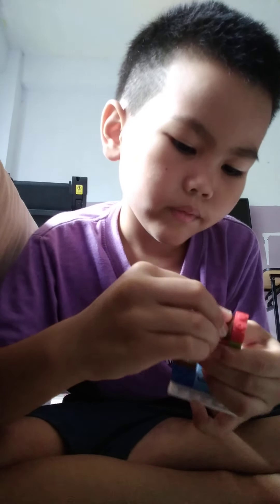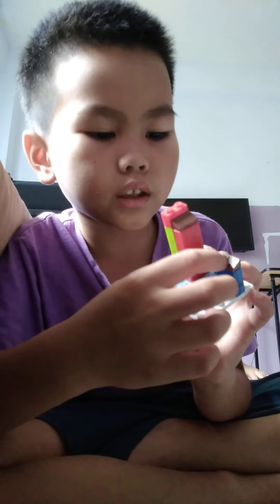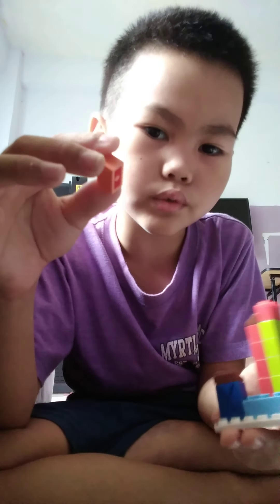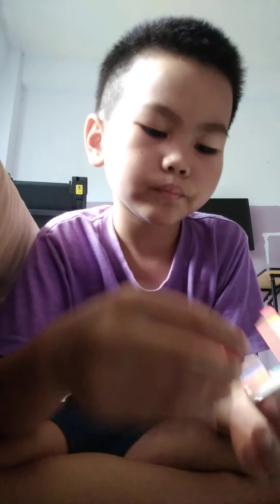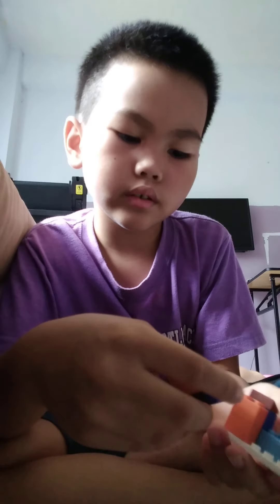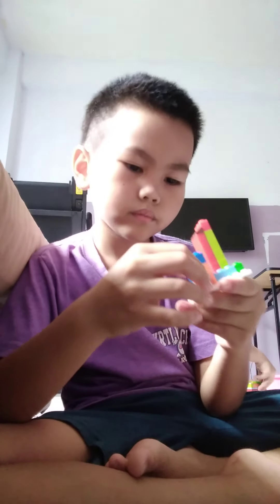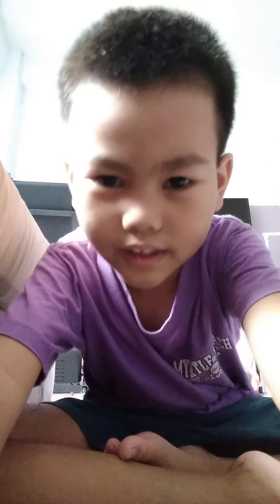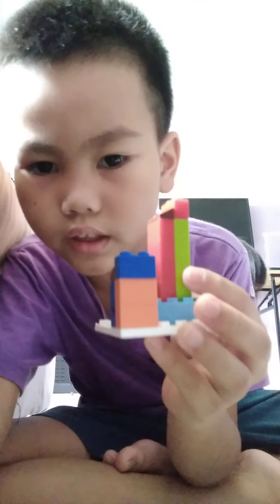how to build a larva water fall and a water